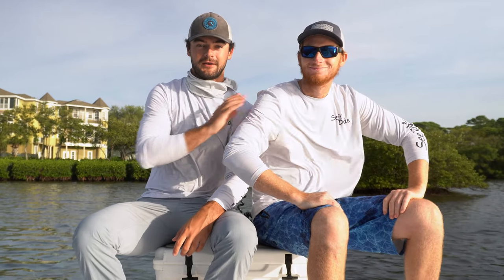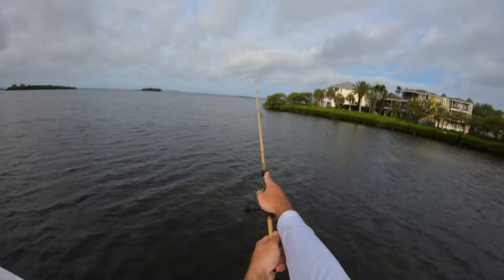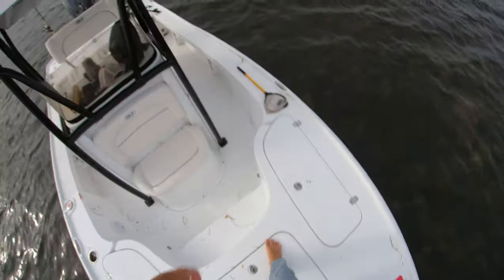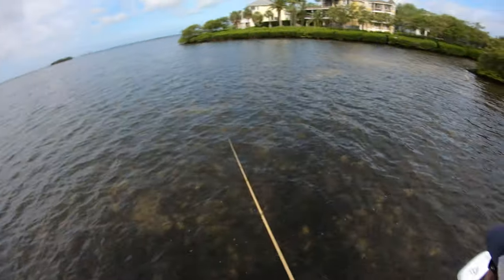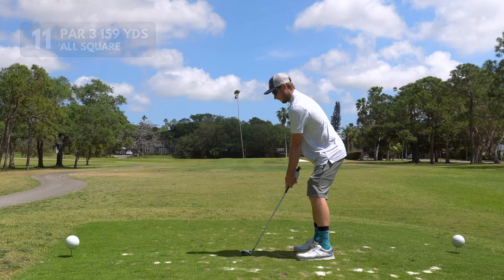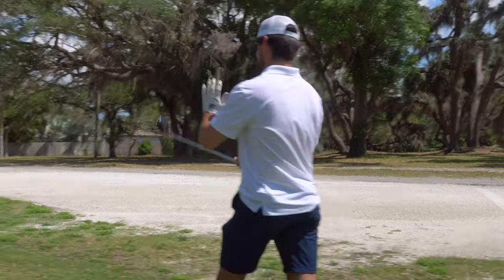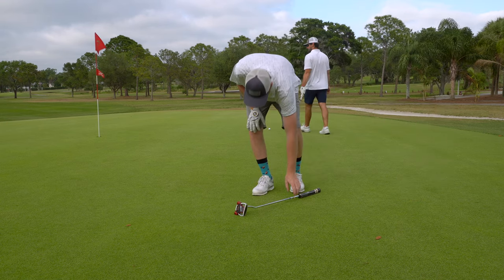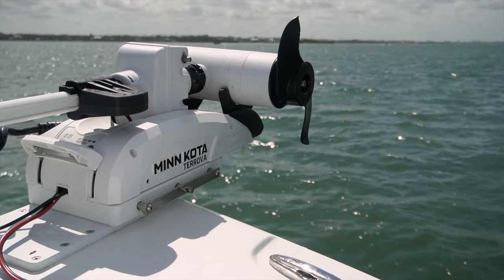Challenged My Buddy To A Fishing & Golf Battle!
In this video, I challenged my buddy Captain Tater to a one-day fishing and golf combined competition that we're calling "Fish & Fairways". We took inspiration from a tv show we both watched growing up called "Fins & Skins" and came up with a point system where certain fish we catch in the morning would then counts as points that would then later be subtracted from our personal golf scores to determine a winner of the competition. Here's the rules listed out:

Fish for 4 hours (from 8am-12pm) tallying up the scores for each person from the point system below…

Slot trout (15"-19"): 1pt
Slot red (18"-27")/snook (27"-33"): 3pts
Overslot trout (19"+): 3pts
Overslot red (27"+)/snook (33"+): 6pts
Fish Score Cap: 20pts
Overall biggest fish: +5pts

Play a round of golf (starting at 2pm). Each person keeps normal score of their strokes.

After golf, subtract your fishing score from your golf score to get your overall score. Whoever has the lowest overall score wins.

Gear:

Bull Bay 7' 4" Banshee Medium rod
10# braid
3’ of 20# fluoro leader
2/0 circle hooks
Popping cork
Live pilchard/greenback

0:00 Intro
0:26 Rules
3:16 Fishing
26:02 Golf